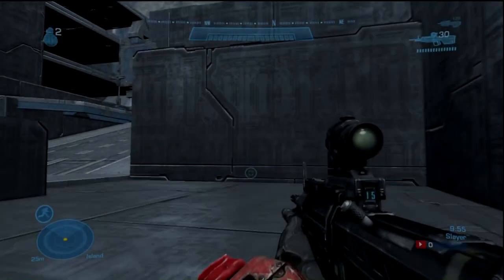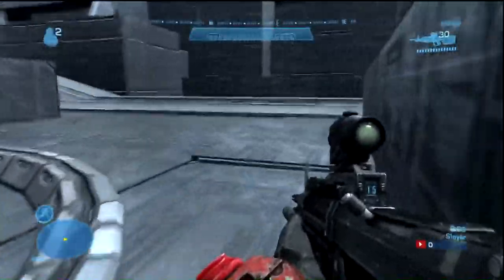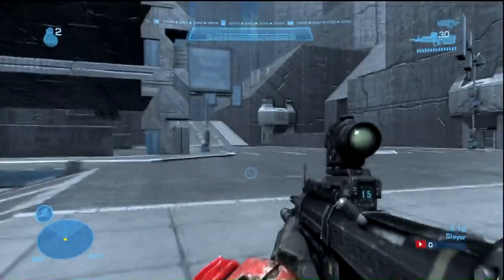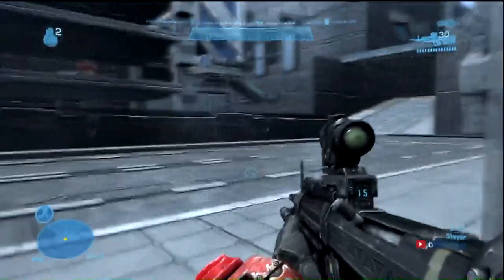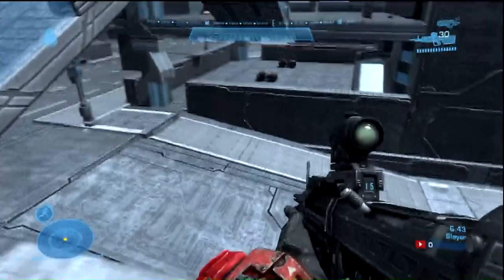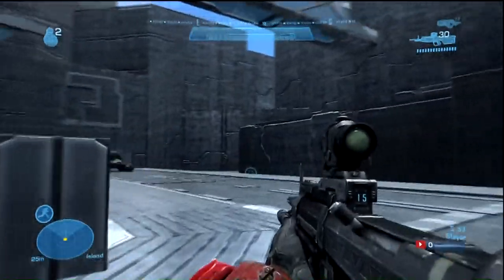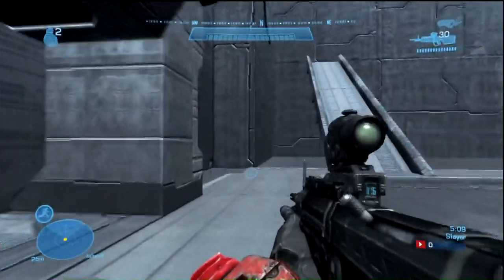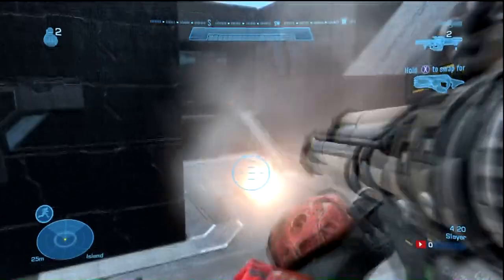ForgeTube City of Chronopolis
***CREATED BY LORDCRUSNIK1986***

The City of Chronopolis is a wonderfully large play area where players can have a well-sized battle. CoC is best played on Slayer and a player count of 16. In the end, this magical city with shift your view on Forging forever. Nothing is impossible,